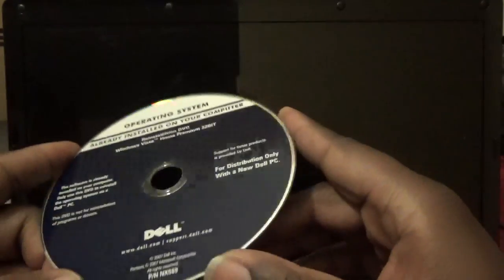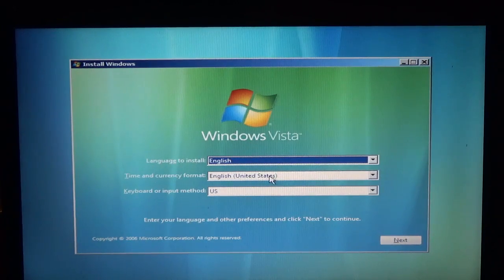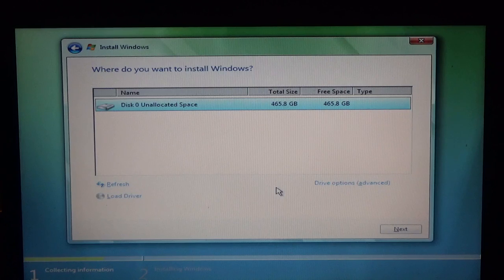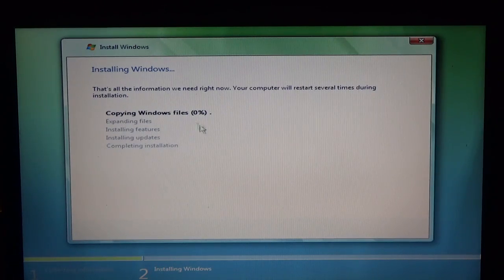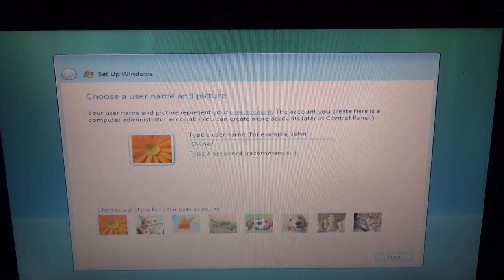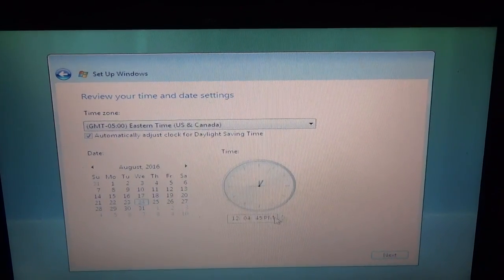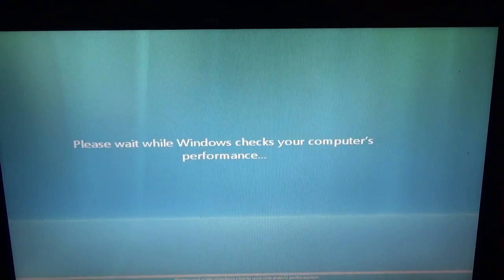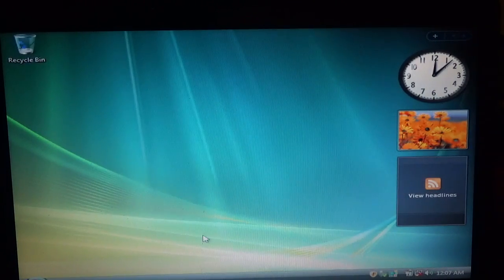How to Install Windows Vista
How to install Windows Vista. I boot to the disc by pressing F12 and installed windows on the Dell Inspiron 1545 using the Dell Disc. Then  I did the Basic Setup for computer.